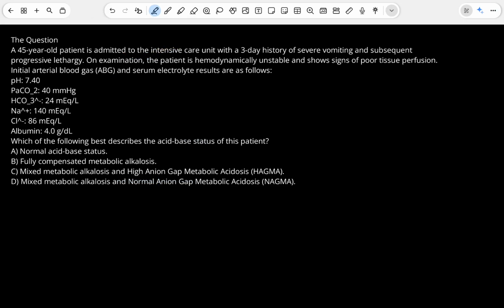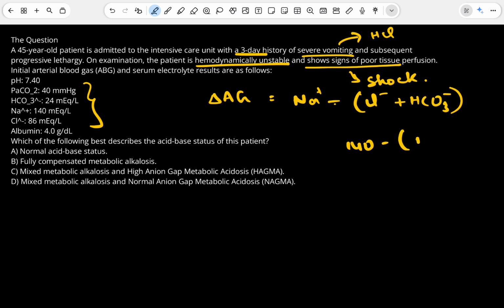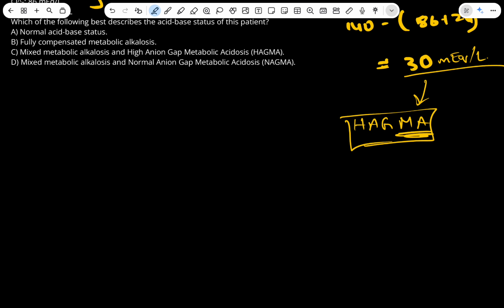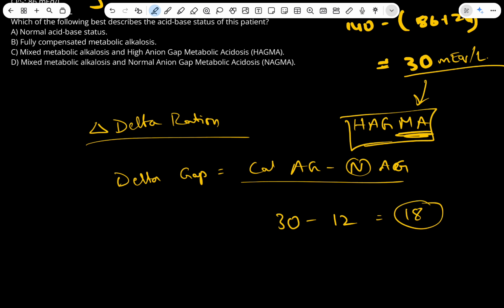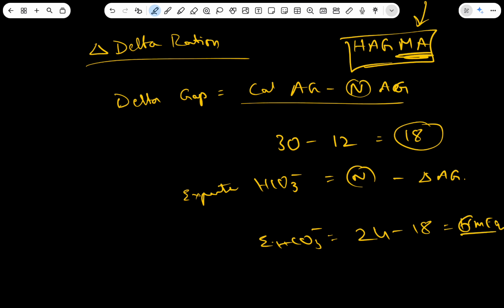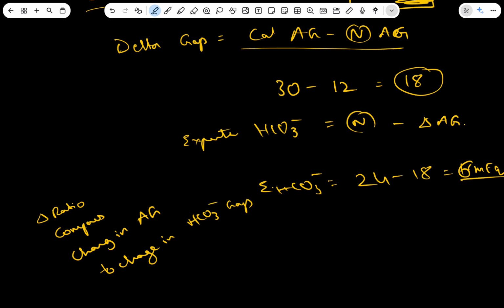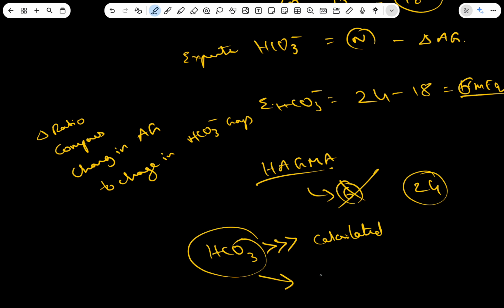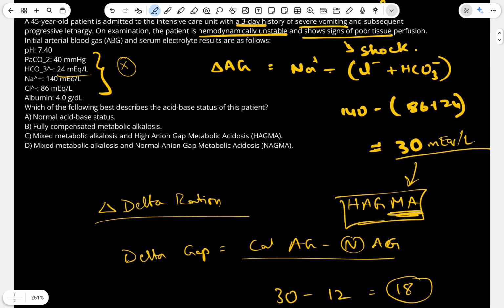Solution for the ABG problem